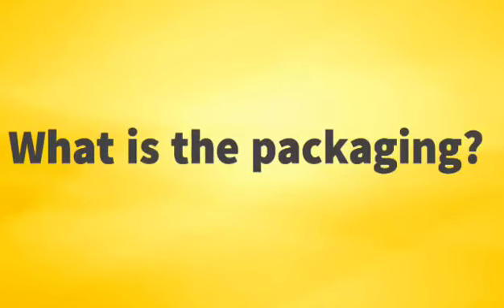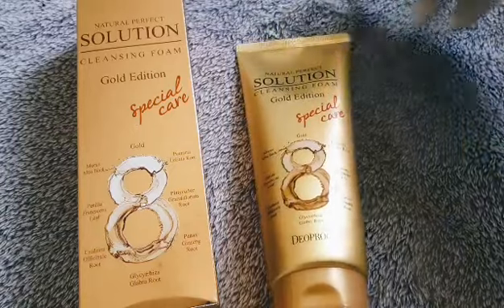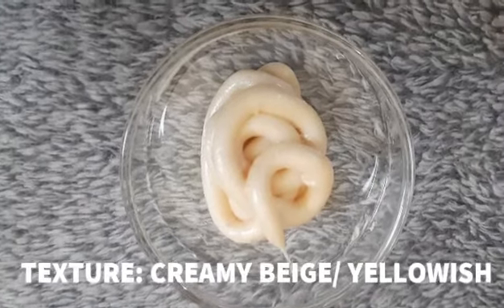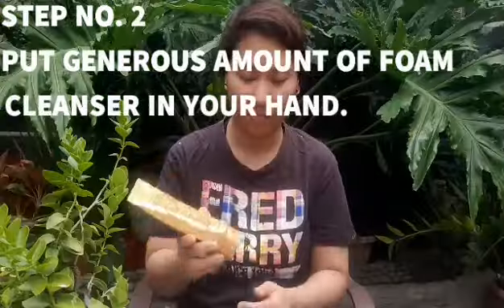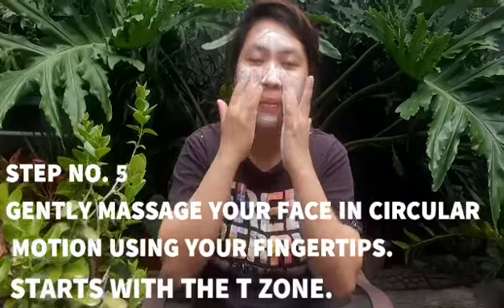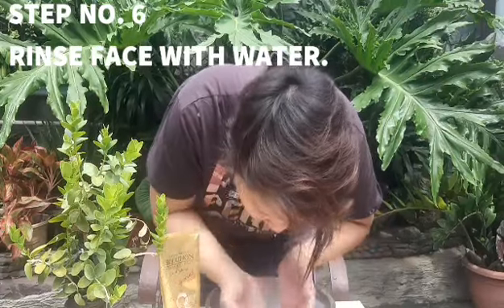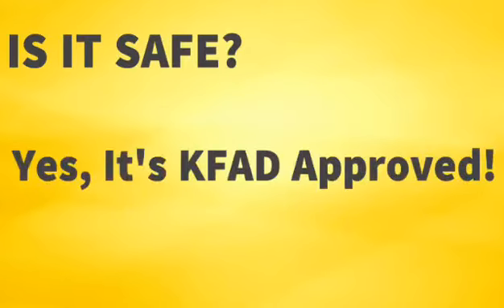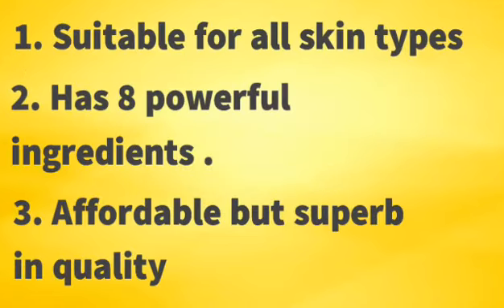GLASS SKIN GLOW WITH DEOPROCE NATURAL PERFECT SOLUTION CLEANSING FOAM GOLD EDITION | Zoila and Sofia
The best foam cleanser that is suitable for all skin types,

The total solution to deep cleaning the pores to bring out the inner shine and health to your skin
Feature: This special care cream like foam cleanser containing 8 active extracts helps to improve your elasticity, smoothen and moisturize your skin.

We have the best beauty deals that you can enjoy. Great discounts and amazing freebies.